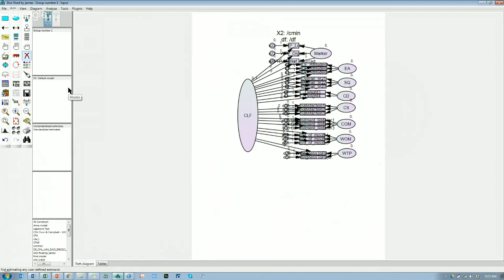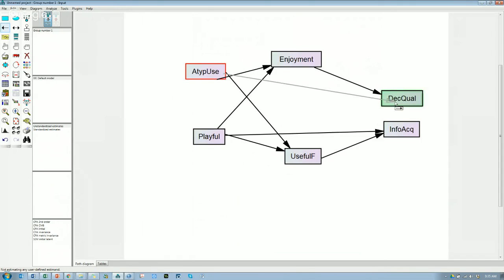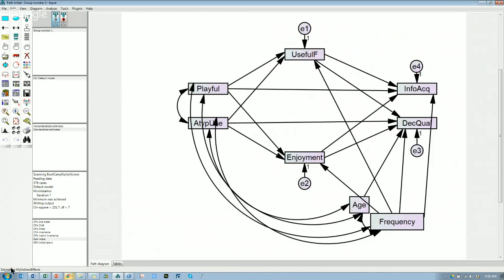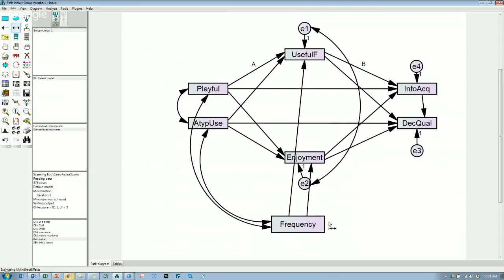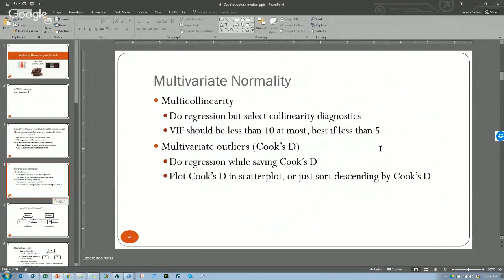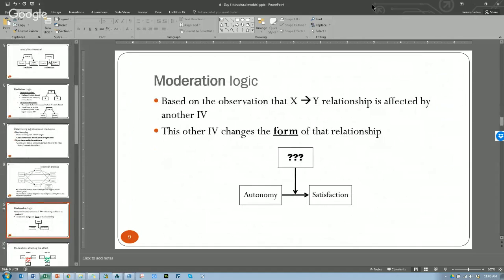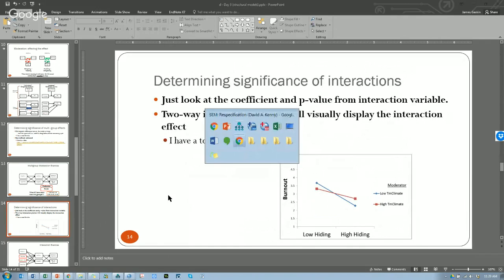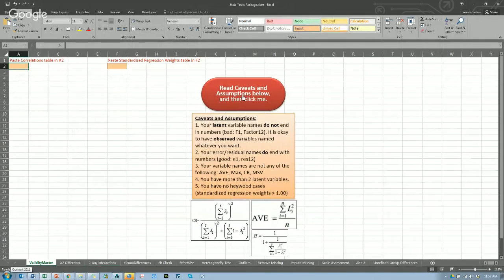SEM Boot Camp 2016 Causal Models